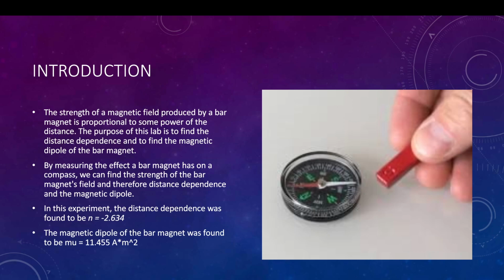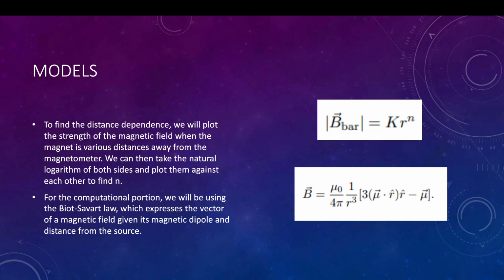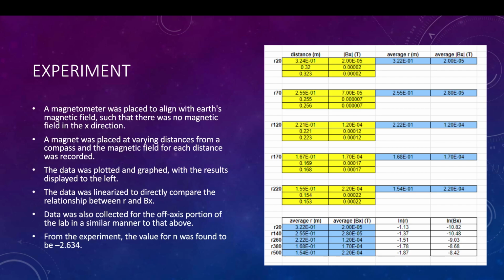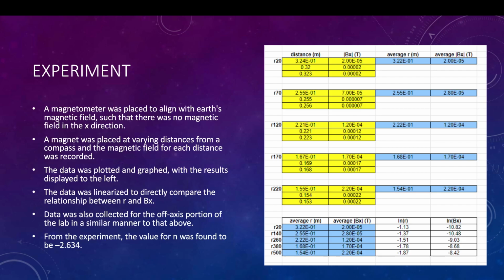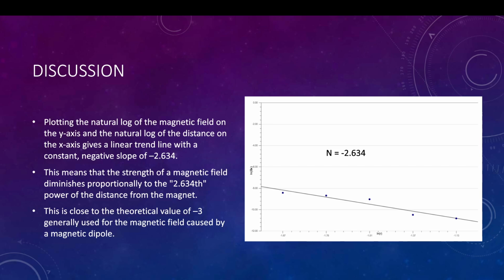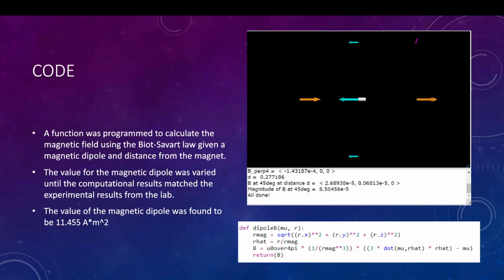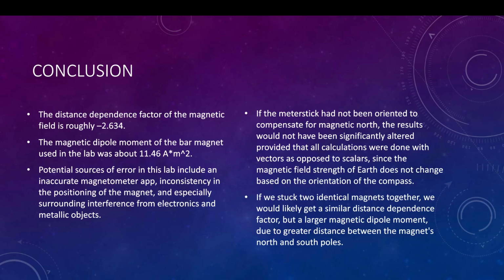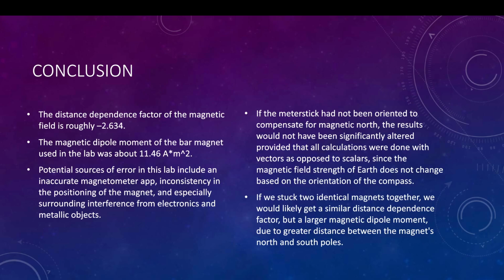Lab 3 Video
Lab Video for Physics 2212